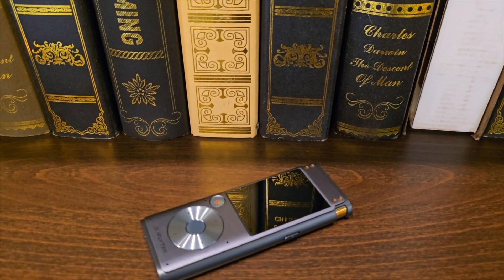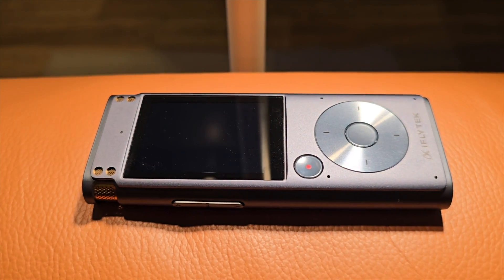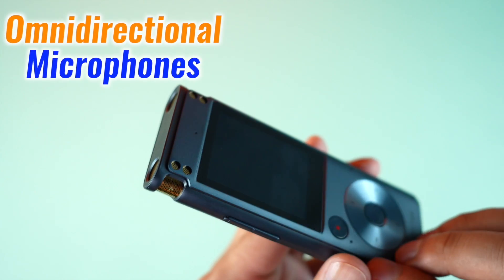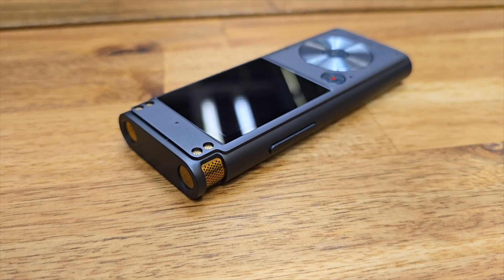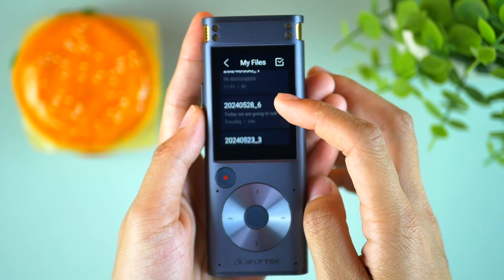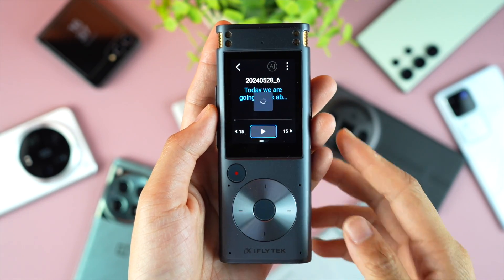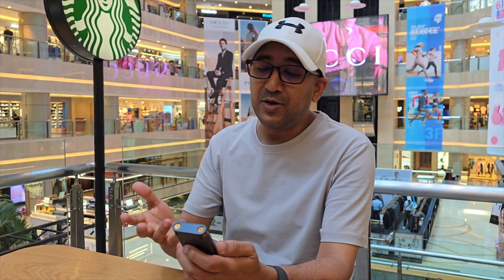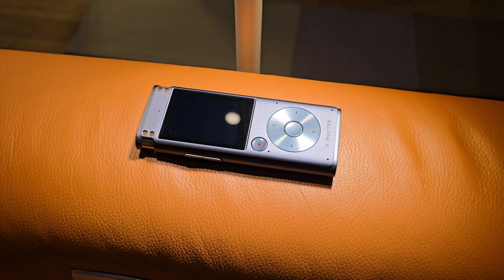iFLYTEK AI Smart Recorder Review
Intro 00:00
Unboxing 01:02
Design 01:15
Features & Spec 02:15
Test 04:21
Accuracy 05:05
Verdict 05:54